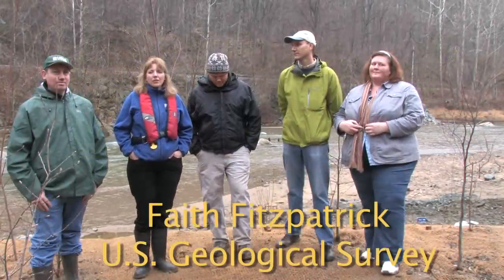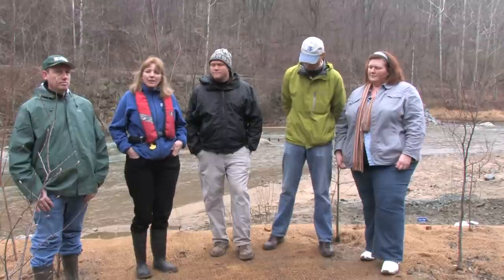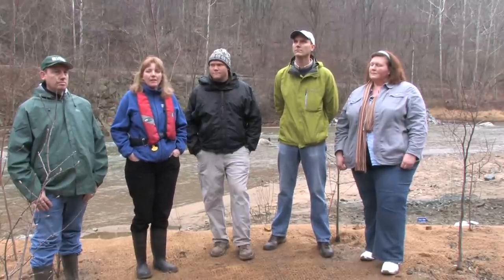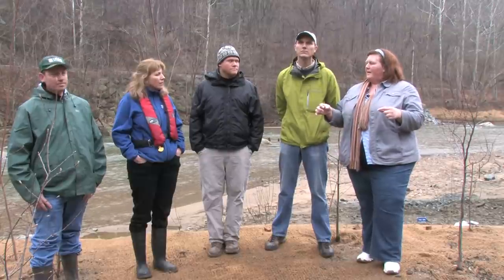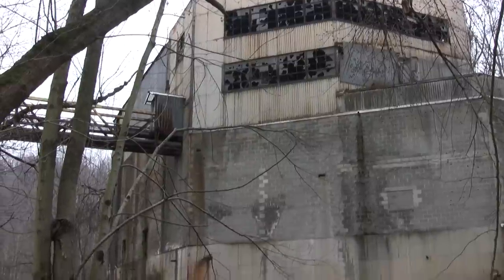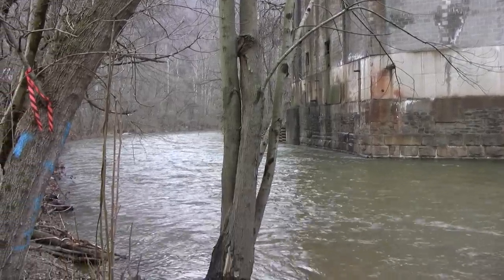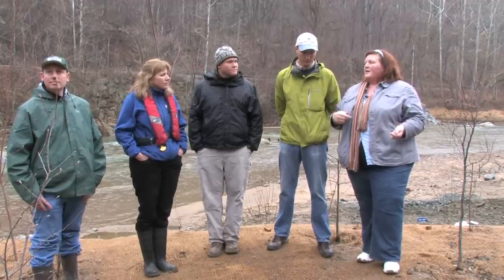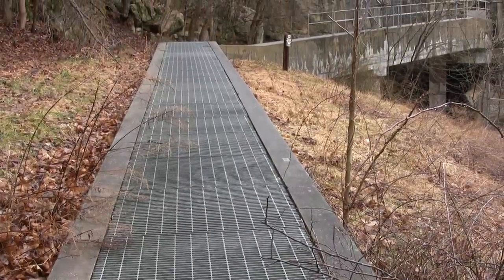Multi-agency coordination leads to successful dam removal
Faith Fitzpatrick (U.S. Geological Survey) and Serena McClain (American Rivers, Director, River Restoration) discuss the history of how the dam removal became possible. Allen Gellis (USGS Maryland Water Science Center) discusses the importance of monitoring sediment transport related to dam removal. Matt Collins (National Oceanic and Atmospheric Administration) describes NOAA's Fish Passage Program and how NOAA works to fund implementation and monitoring of dam removals. Graham Boardman (McCormick Taylor) discusses geomorphic monitoring and mapping, and sediment releases associated with dam removal.